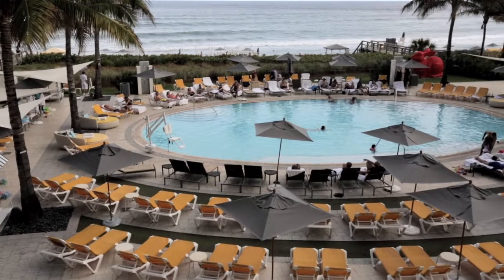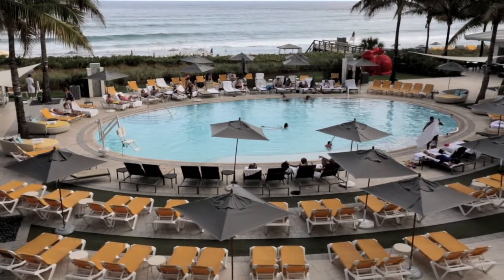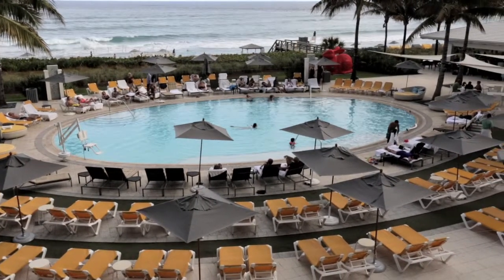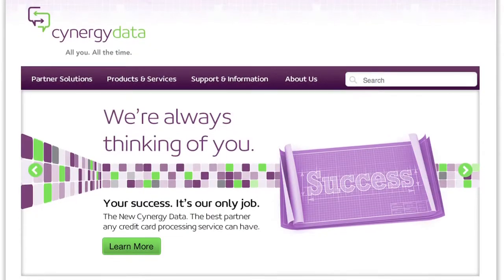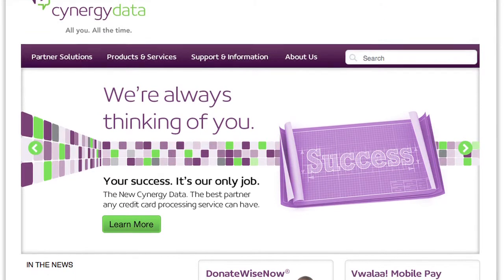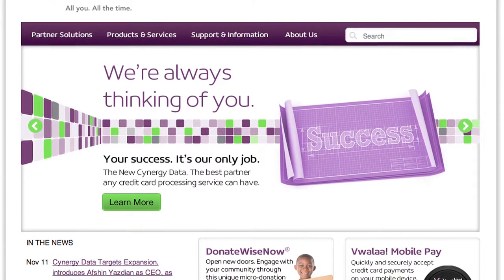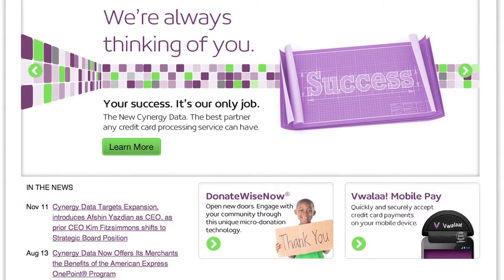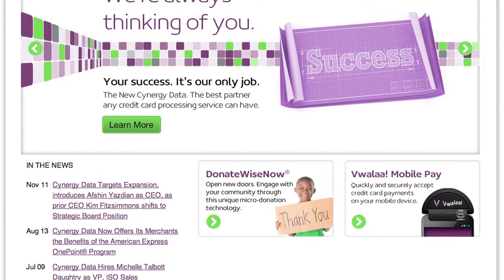Cost Savings From Block Business Group & Cynergy Data